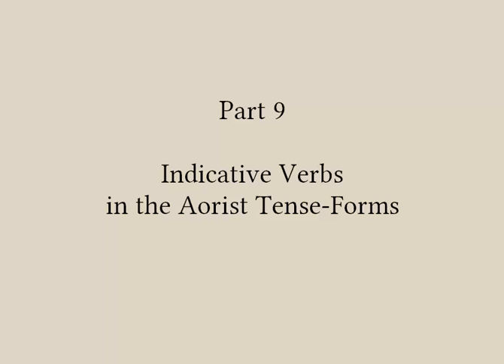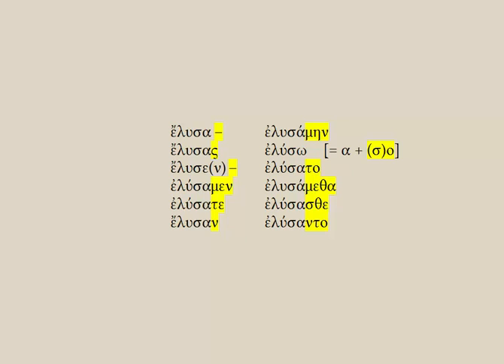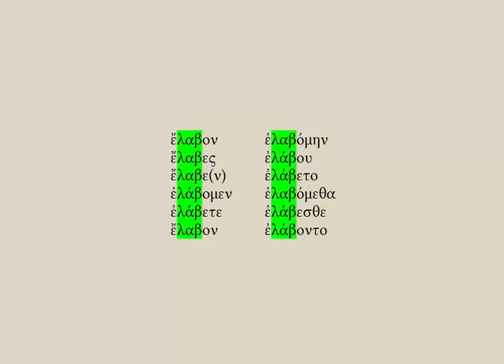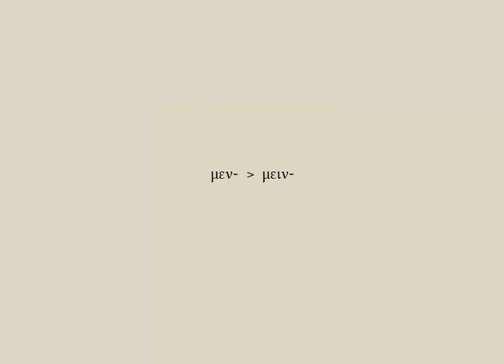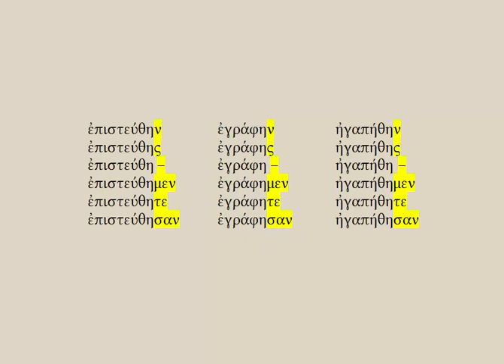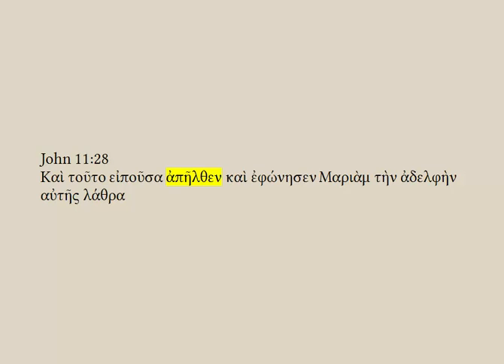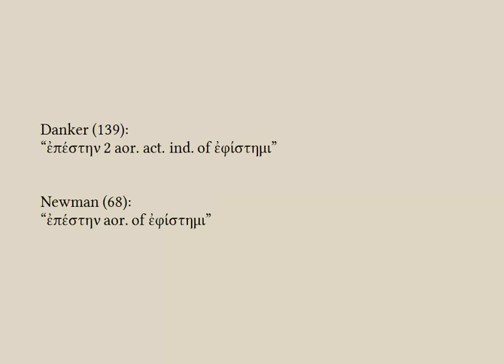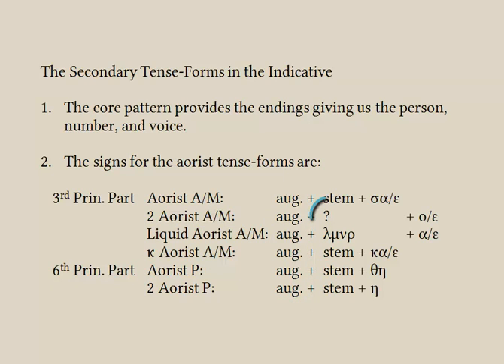Morphology Video 09 - Aorist Indicatives